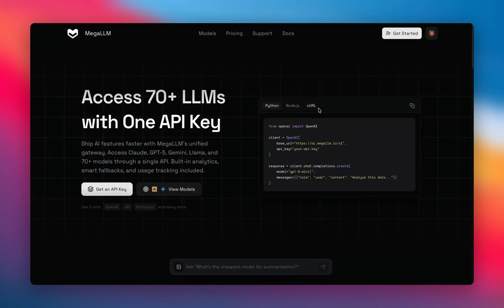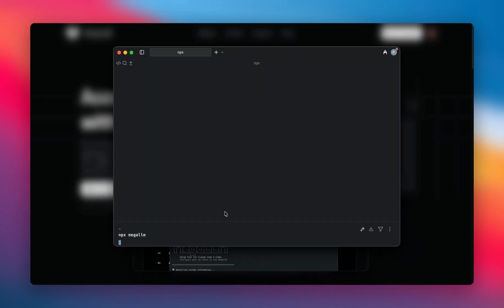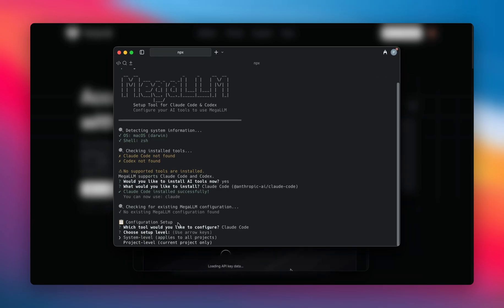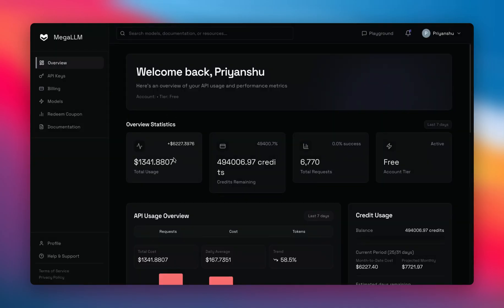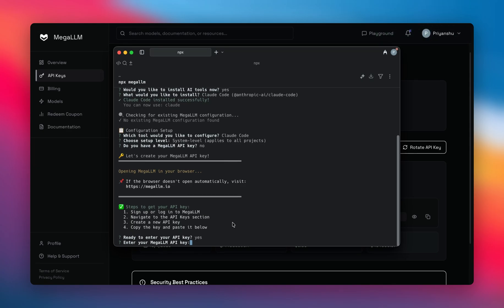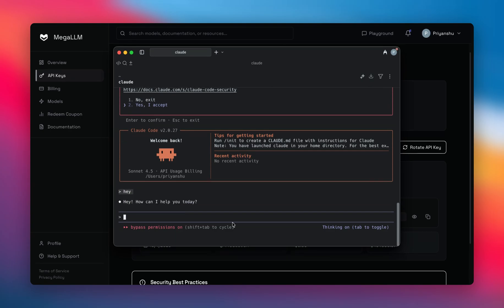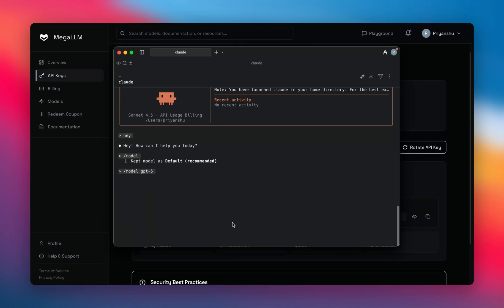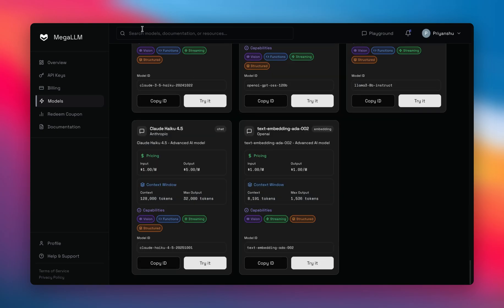How to setup Claude Code via Megallm?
Unlock Claude Code inside MegaLLM in minutes. This step‑by‑step tutorial covers account setup, adding key, configuring providers, routing requests, and testing completions